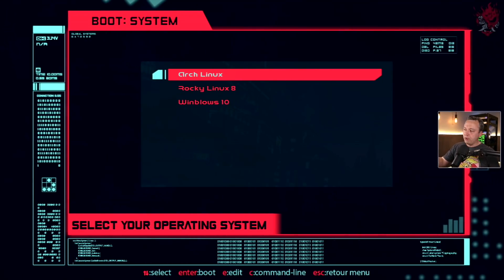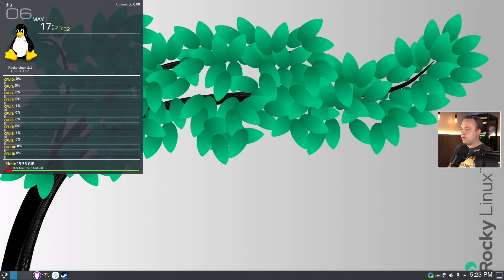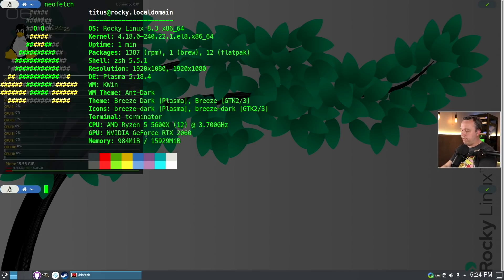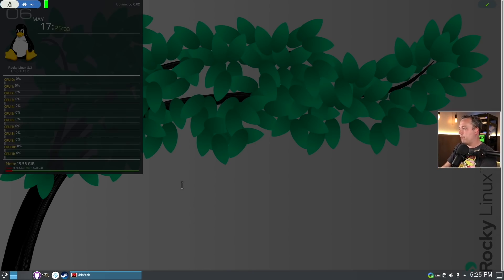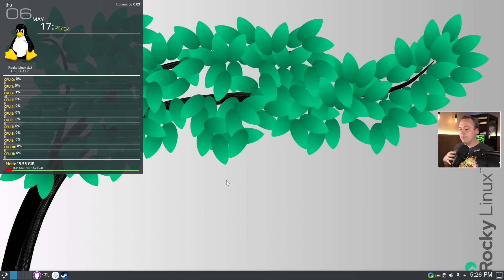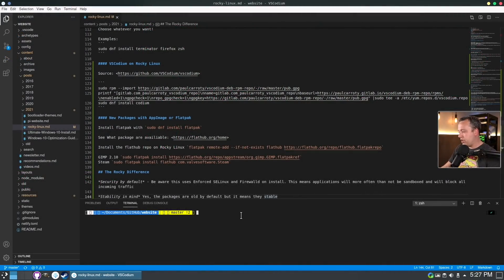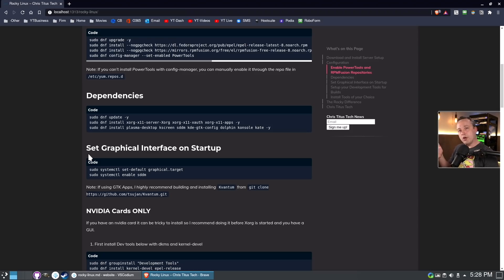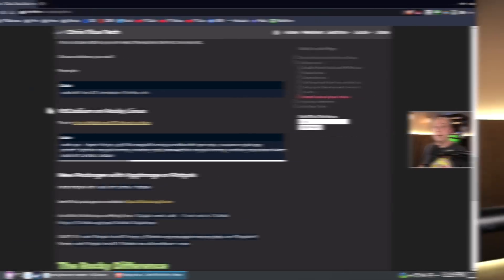This is the future...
This new Linux is the future...

First Time Odysee User?